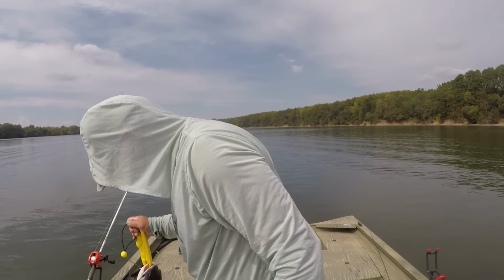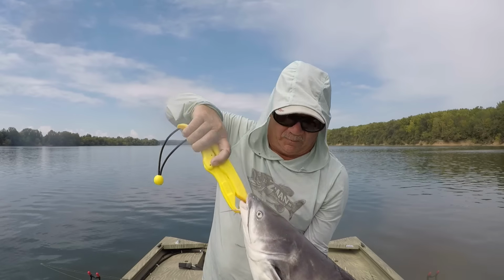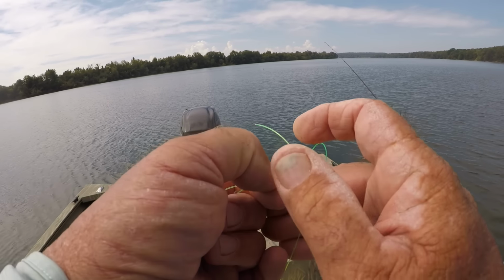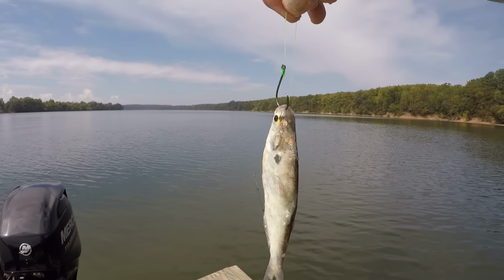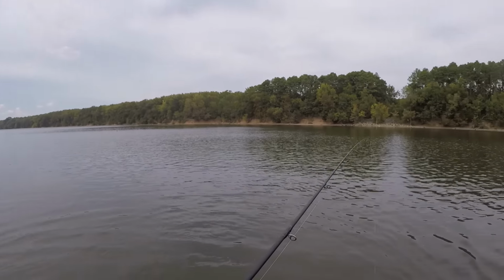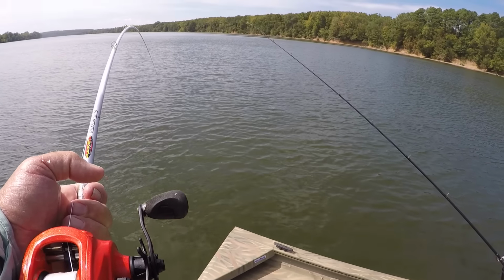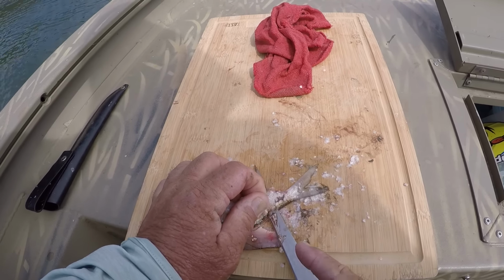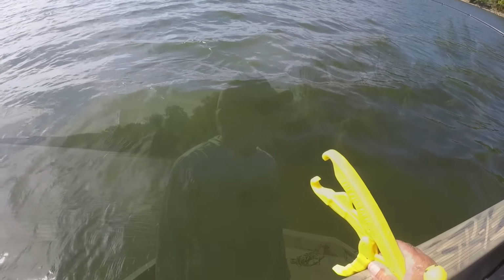A Simple Setup That Catfish Can't Resist!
How to catch catfish! Catfish fishing setup, rig, tips, techniques, bait, secrets, and hacks! How to find / locate catfish. How to hook bait for catfishing. How to tie a knotless knot for fishing. How to tie a uni knot for fishing. Catfishing video beginner friendly! I hope you enjoy the video!

Then Jesus came from Galilee to the Jordan to
be baptized by John. But John tried to deter him,
saying, "I need to be baptized by you, and do you
come to me?"
Jesus replied, " Let it be so now; it is proper for us
to do this to fulfill all righteousness." Then John
consented.
As soon as Jesus was baptized, he went up out
of the water. At that moment heaven was opened,
and he saw the Spirit of God descending like a dove
and alighting on him. And a voice from heaven
said, "This is my Son, whom I love; with him I am
well pleased."